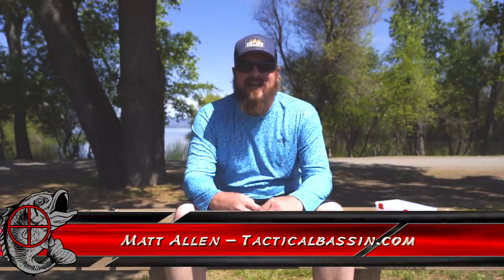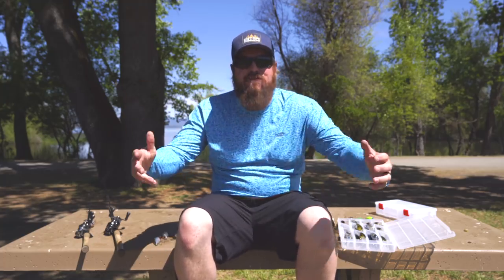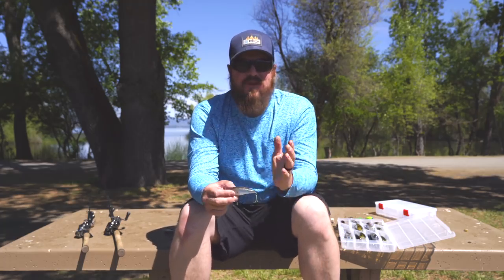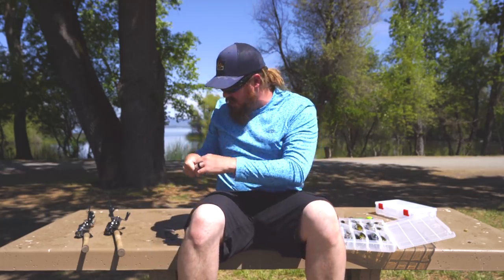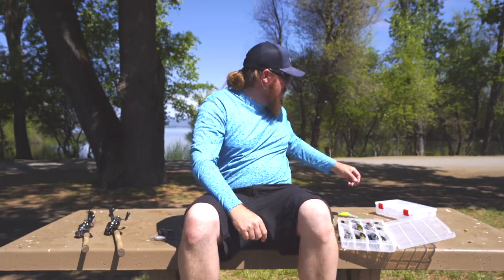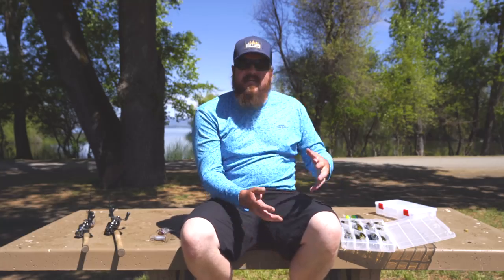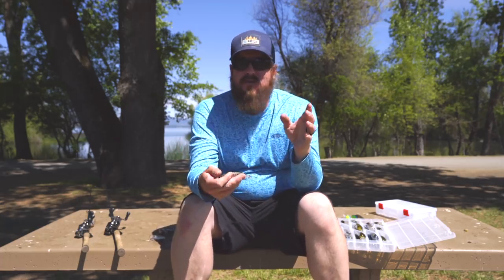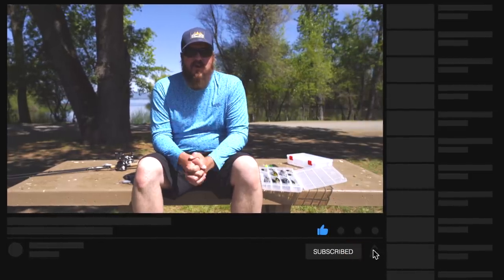Post Spawn Crankbait Fishing Tricks - Speed Cranking For Aggressive Bass!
Forget the way you fish crankbaits! If you're not speed cranking in the post spawn, you're missing an amazing opportunity to catch big bass. Its all about TRIGGERING a reaction strike. Whether you're a Southern Largemouth guy or a Northern Smallmouth guy, you have an amazing opportunity right now to force feed your crankbaits to the bass. The crank's ability to fire up a feeding frenzy is second to none as bass are moving toward their Summer haunts and you don't want to miss it!

This technique works incredibly well this time of year. It doesn't matter if your fish are 20' deep feeding on outside ledges or 2' deep on shallow rock bars. The method works in both scenarios, you just need to adapt the specific baits to maintain the speed at different depths. We find that carrying a variety of squarebill crankbaits, mid divers, and deep divers will allow you to adapt to changing conditions. Also, traditional knowledge would encourage using ghost colors in clear water but we've found that during this period you can see incredible results fishing bold colors like Chartreuse or chartreuse/Blue, even in gin clear water.

Below you'll find a breakdown of the baits and equipment Matt discussed along with size and color recommendations. The links go directly to Tackle Warehouse where you can see detailed photos and descriptions of each item.

Summer Bait...
Colors: Chart Sexy Shad, Powder Blue Back Chart

Squarebills...
Colors- Baby Bow, Threadfin Flash

Deep Cranks...
Colors- See Through Chart, Blue Back Matte Chart, Sexy Ayu
Colors- Chart/Blue, Chartreuse Shad, Nutter Shad

Mid Cranks...
Colors- Phantom Green, Missouri Craw, MudBug

Hook and Split Ring Upgrades...

Fluorocarbon Crankbait Combo...

Braid Crankbait Combo...